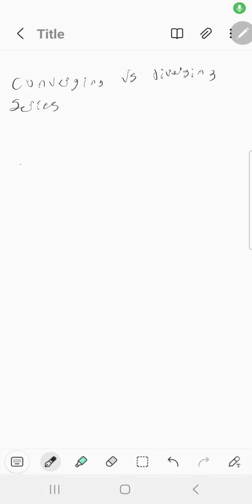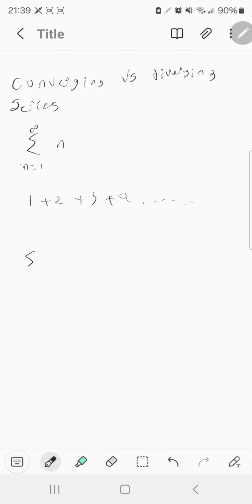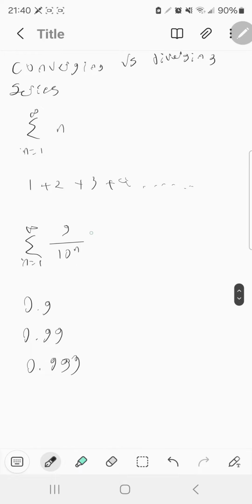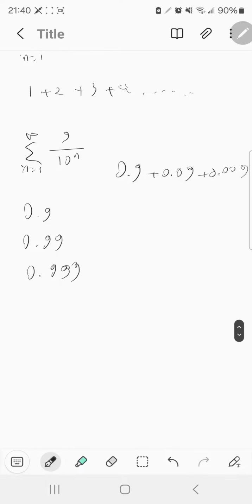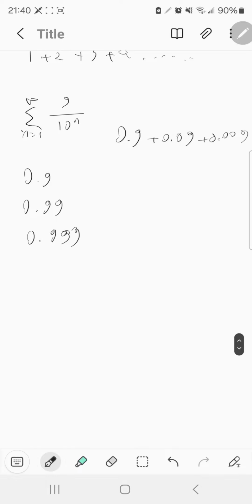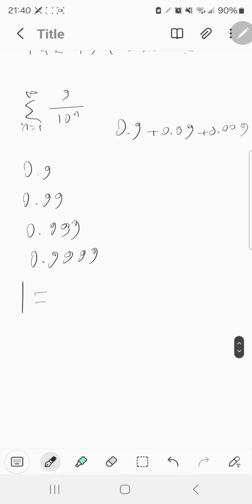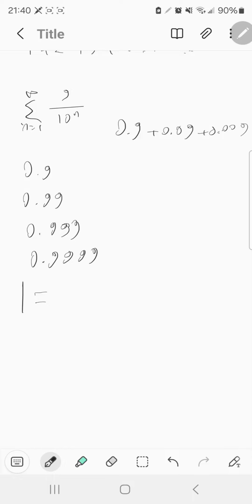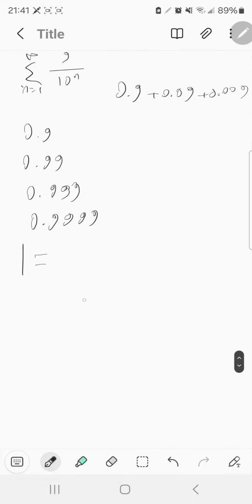Calc project converging vs diverging